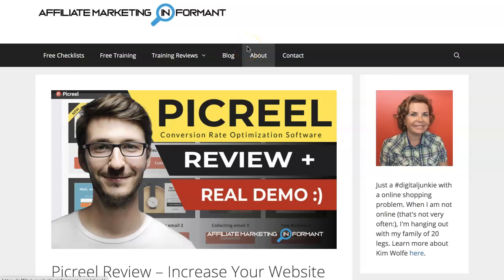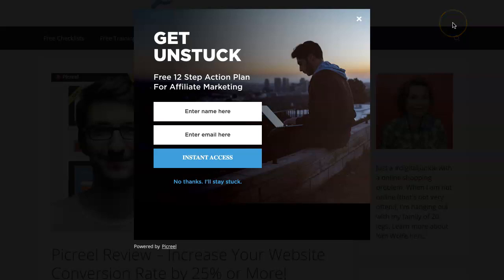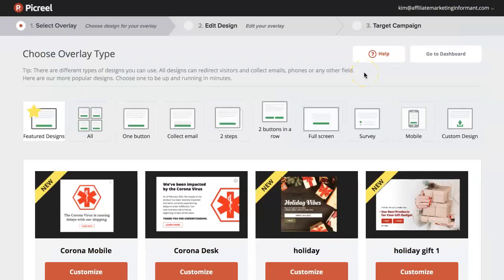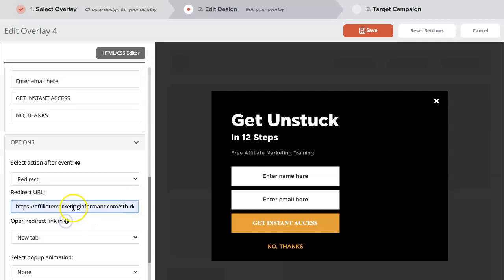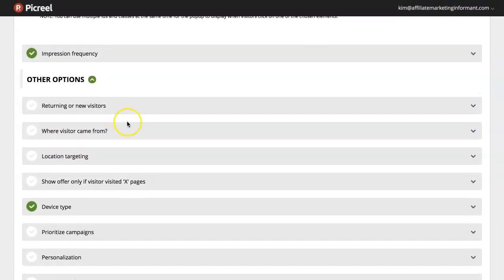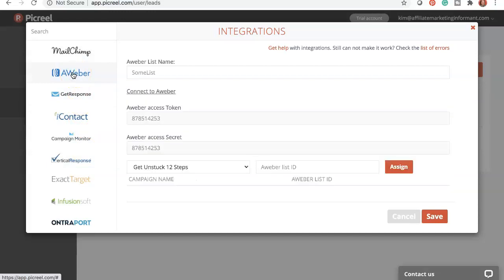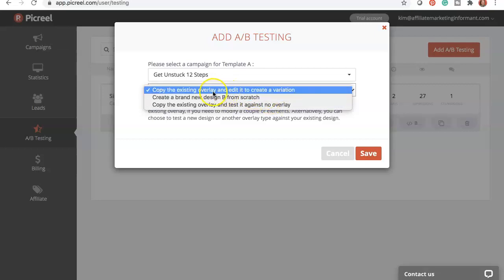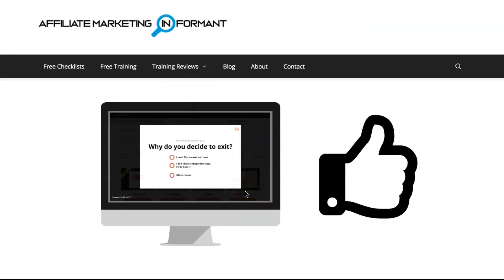Picreel Review - How to Increase Your Website Conversions by 25% Guarantee (More Leads + More Sales)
Thanks for checking out my Picreel review. In this review of Picreel, I show you what you need to know about Picreel before you buy. Watch this Picreel review to learn:

Why I actually recommend Picreel (unlike most recent product reviews)
How Picreel and can increase your website conversion rate by 25+%
Why you have nothing to lose by buying this product

YES, I recommend it. Get this for a fantastic price! (while offer lasts...)

Check out my written Picreel review to snag my free Picreel user guide I created just for you.